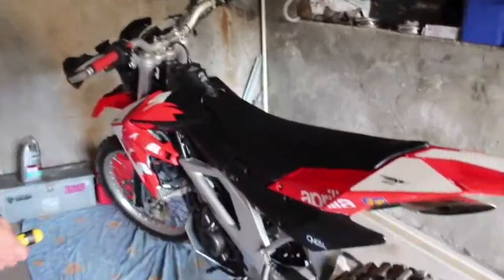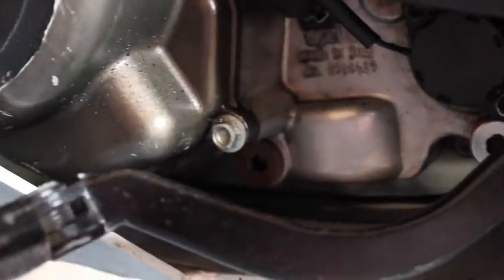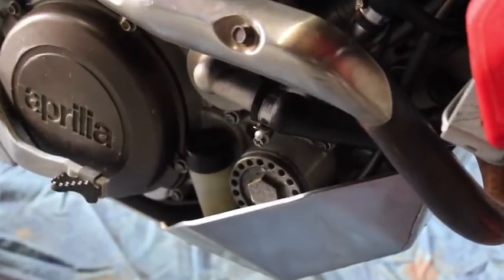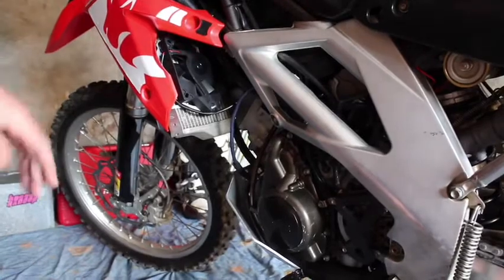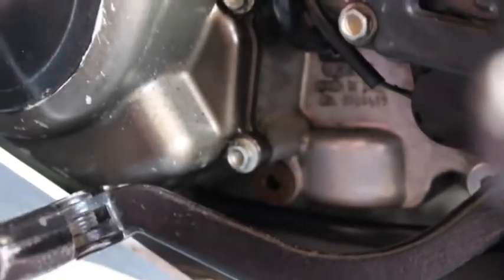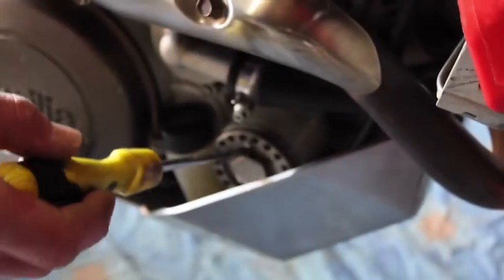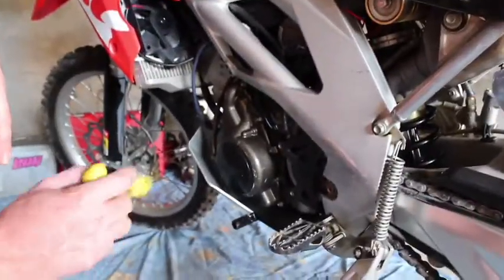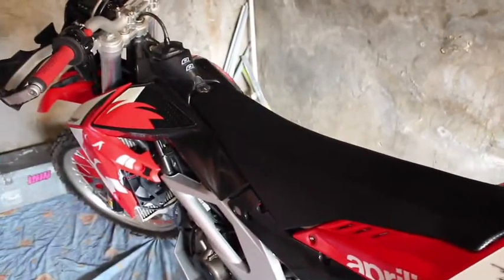How to do an oil change on a aprilia rxv 450